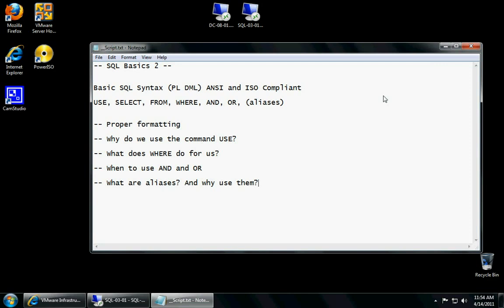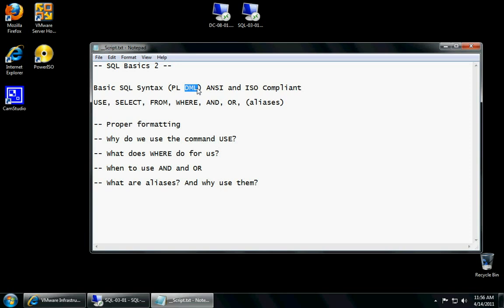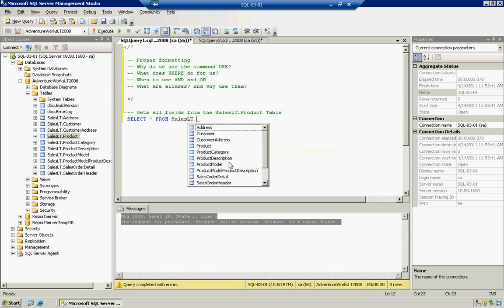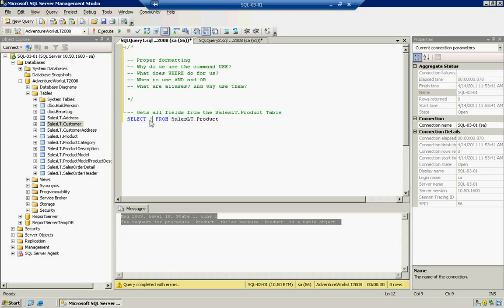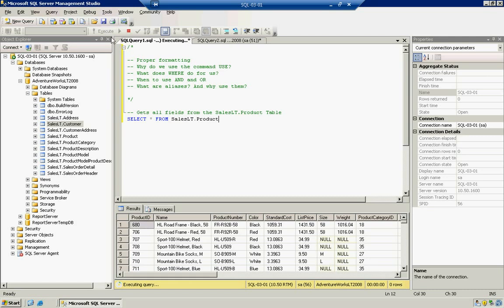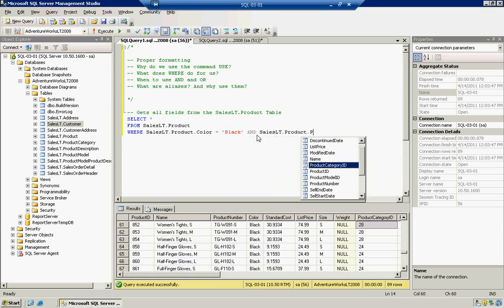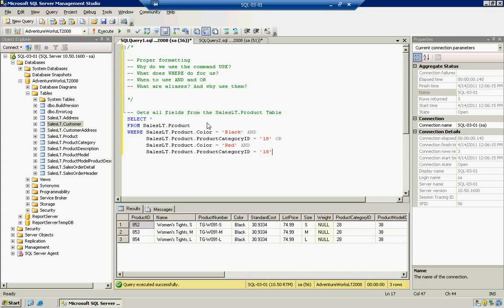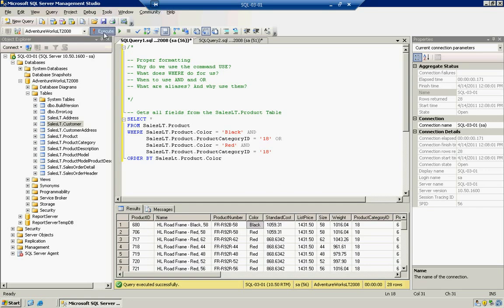MyTekki: SQL - SQL Basics 2 (Part 1 of 2)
-- SQL Basics 2 --

Basic SQL Syntax (PL DML) ANSI and ISO Compliant

USE, SELECT, FROM, WHERE, AND, OR, (aliases)

-- Proper formatting
-- Why do we use the command USE?
-- What does WHERE do for us?
-- When to use AND and OR
-- What are aliases? And why use them?

In this video we talk about how to write basic queries in SQL Studio Management. We go over the USE command the SELECT, FROM and WHERE commands. Along with the OR/AND operators